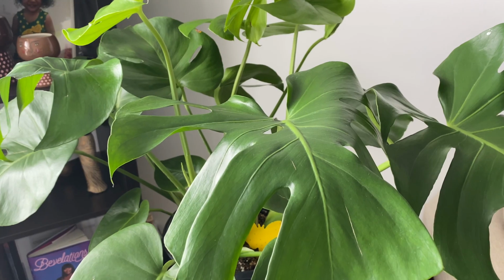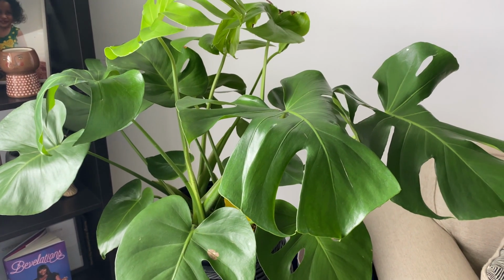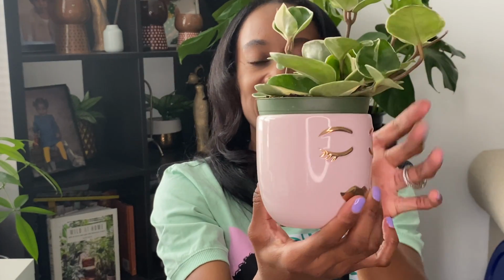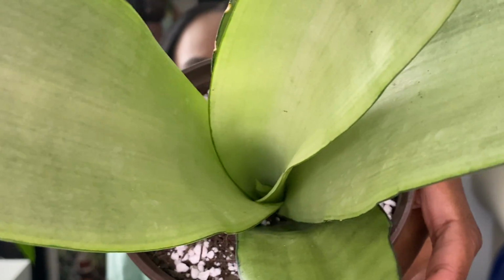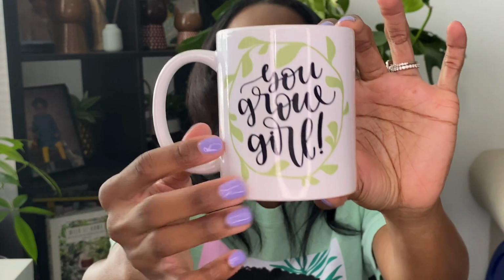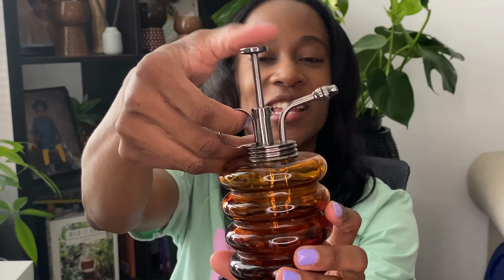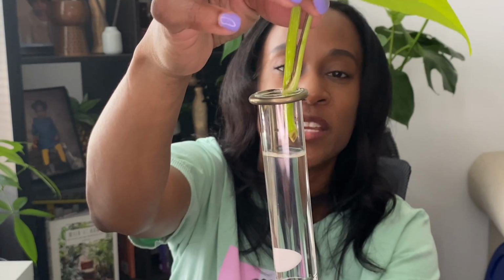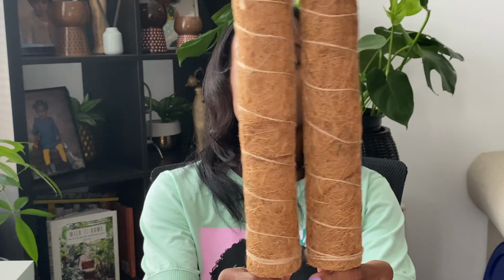July Plant Haul | Plants & Accessories I Picked Up | JerseyWifeJerseyLife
Hi everyone, hope you’re all having a great day! In this video I’m showing each of the plants I picked up from my recent visits to local plant nurseries. I also show some of my recent plant accessories! Let me know your thoughts!

Products mentioned (paid links):
Plant mister
Moss pole